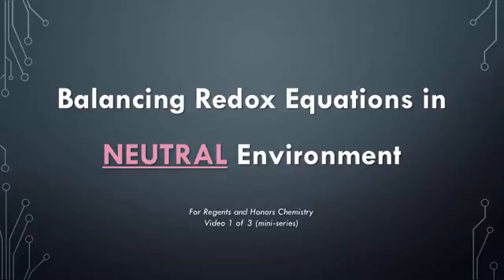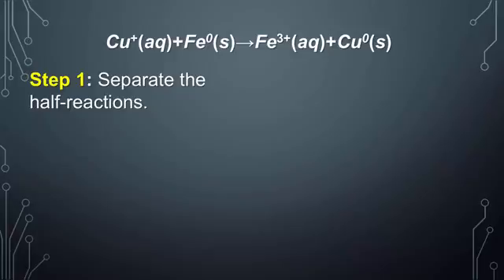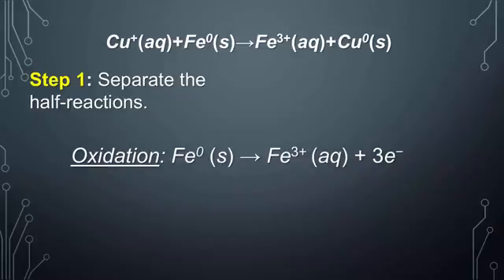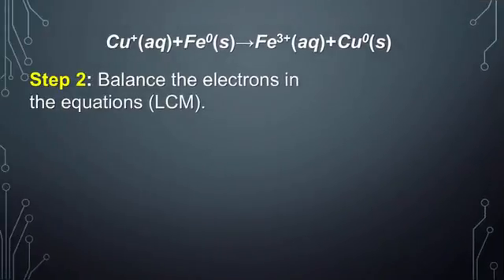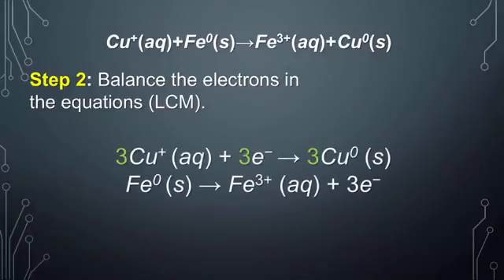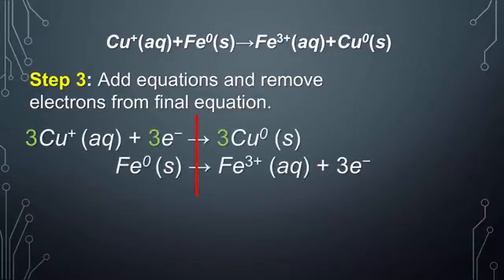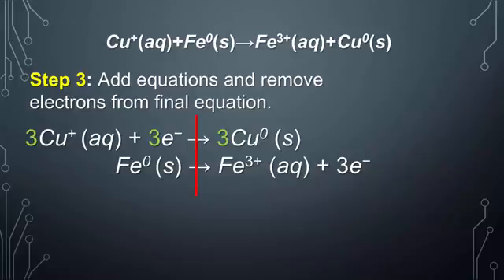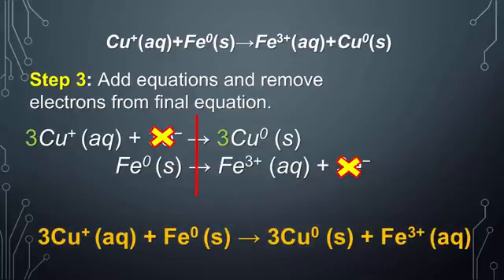U12: Mini Lesson - Balancing Redox in NEUTRAL Environment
This is a must know topic for Regents and Honors students!!!